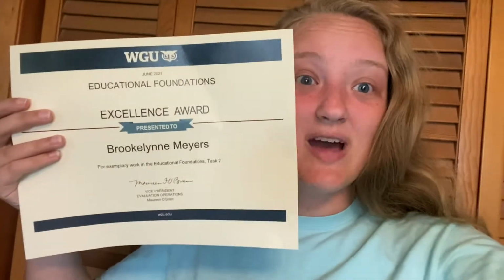Western Governors University July Update || Accelerating my Degree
I hope you are all doing well! This past month has been pretty crazy but I just wanted to talk for a few minutes about my classes I finished, accelerating, tips, and my excellence award!

What are Mursion Simulations in WGU Teachers College Like?